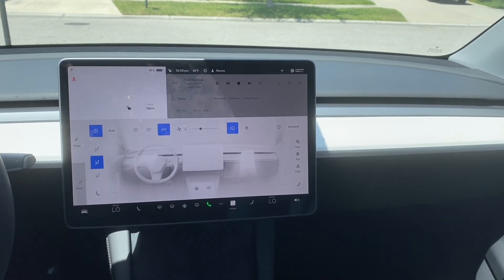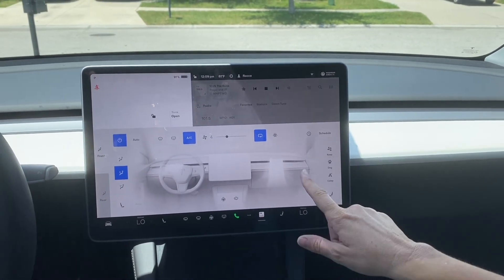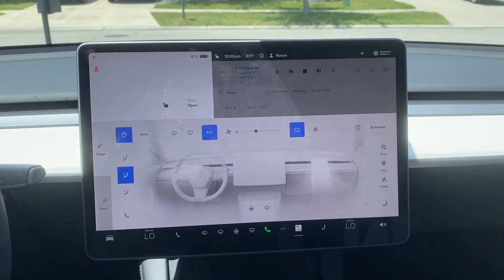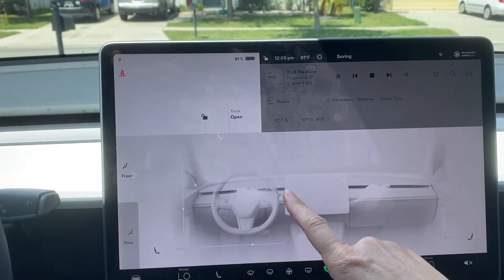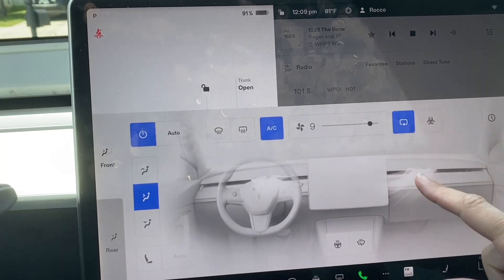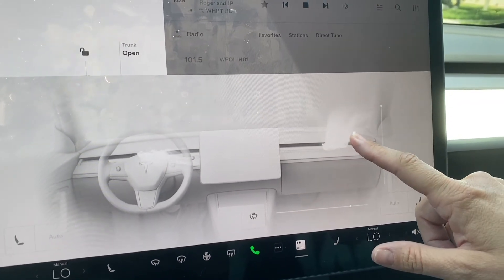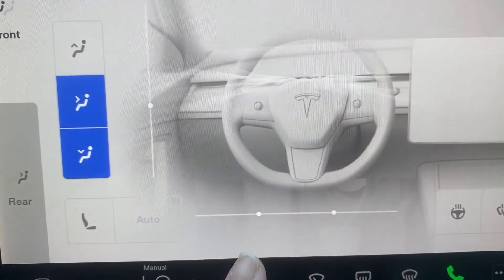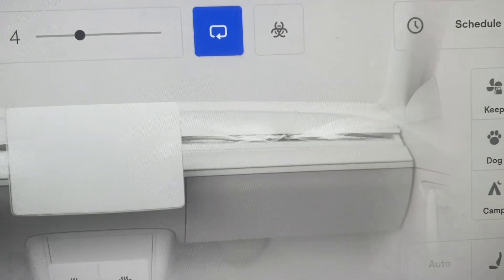Tesla Airflow Vents on 2022 Model S3XY